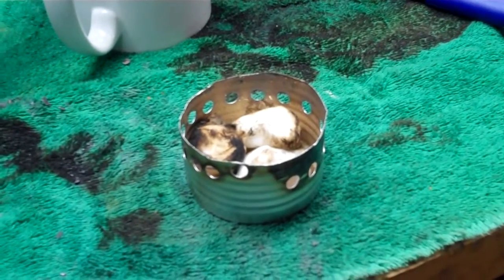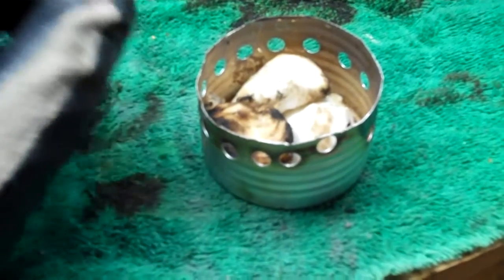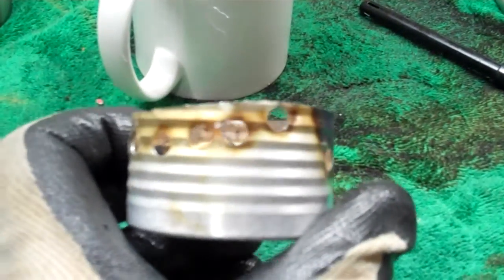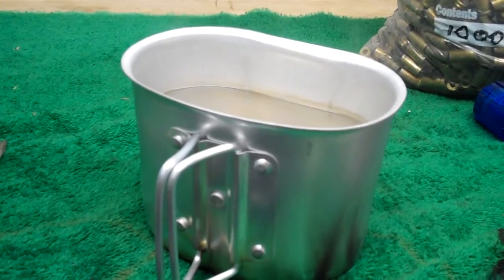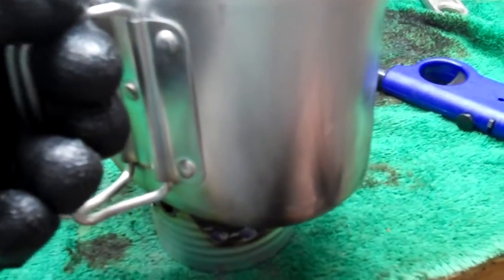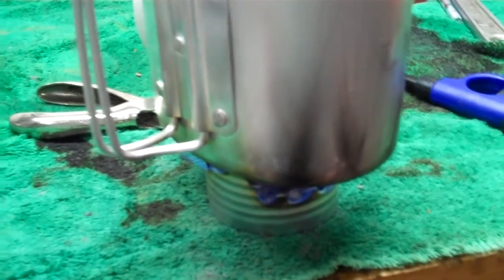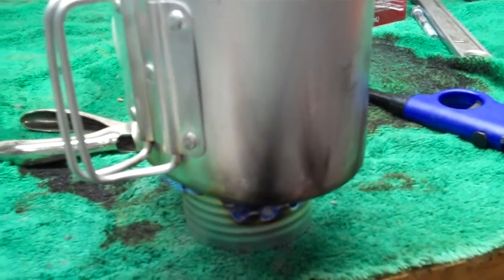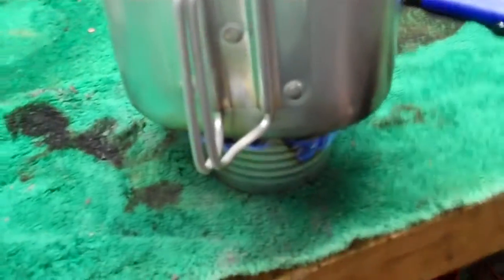Home built alcohol stove experiment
Today I experimented with building the easiest and cheapest alcohol stove. I came up this design made from a vienna sausage can. Boils water in under 8 minutes. You can even make this stove out of garbage you find.